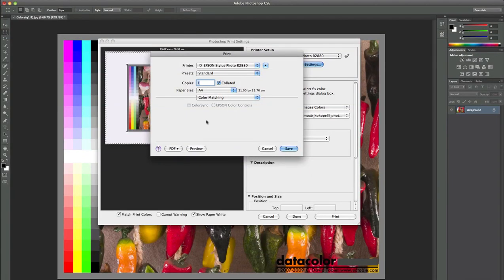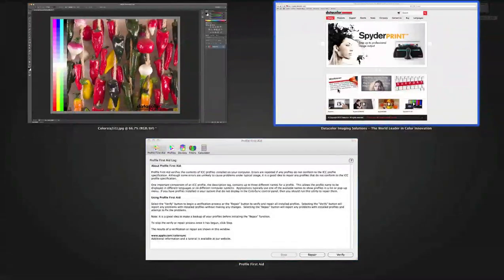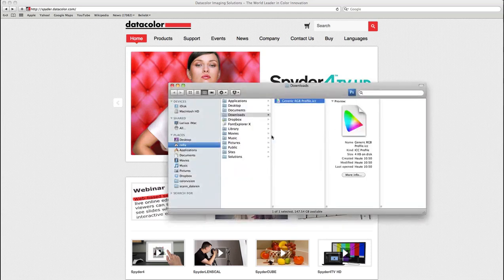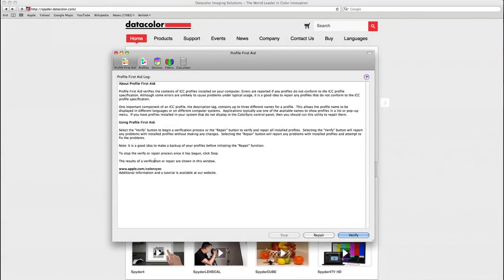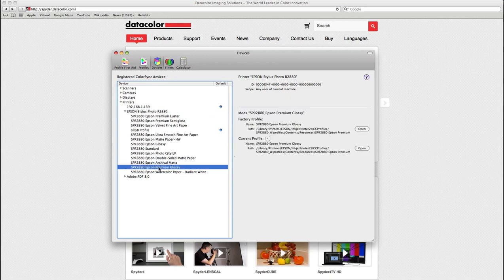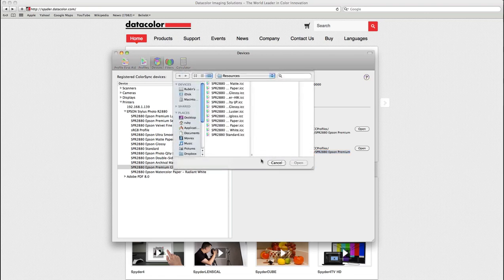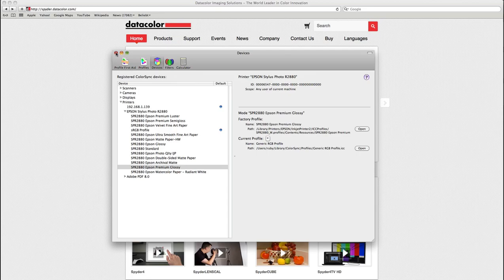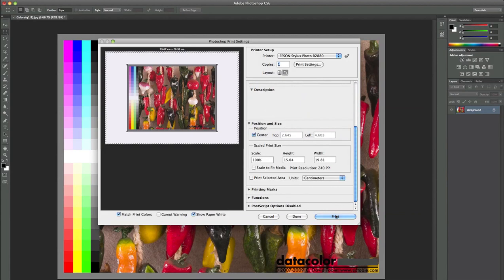Using GenericRGB under MacOS [English] - OLD - the NEW version is here